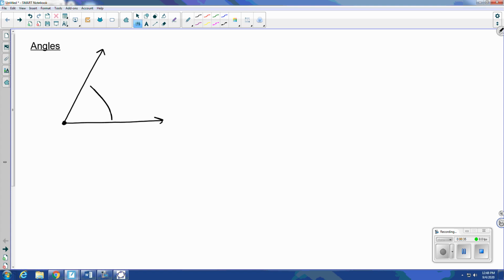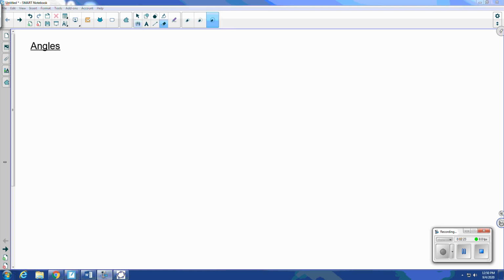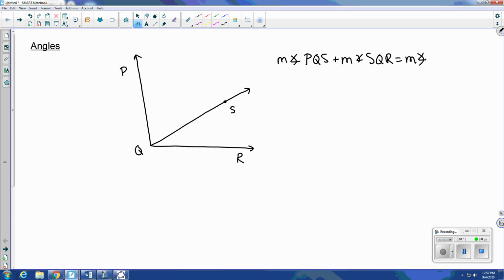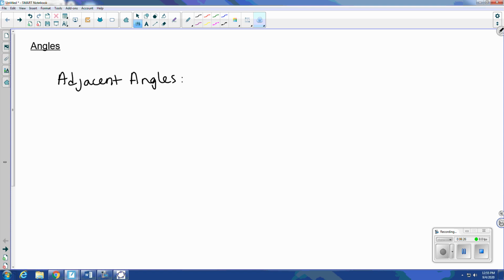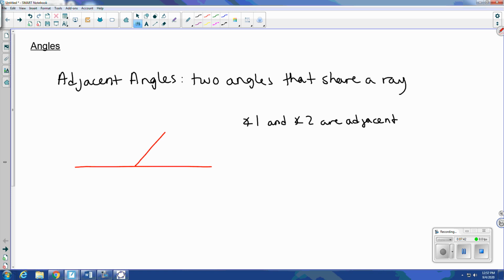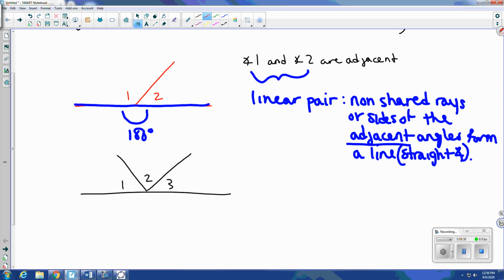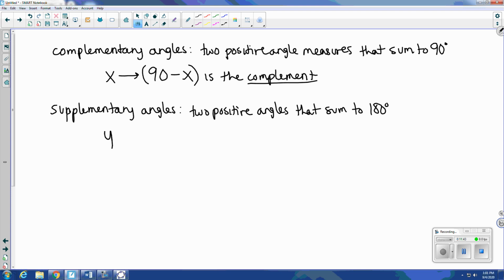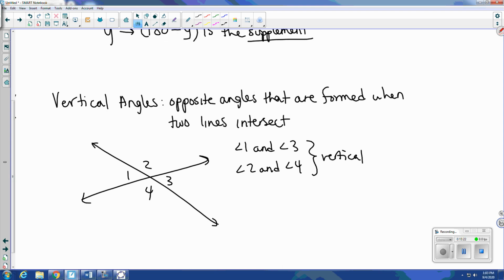Foundations for Geometry: Angles